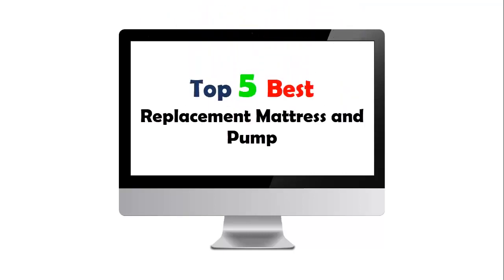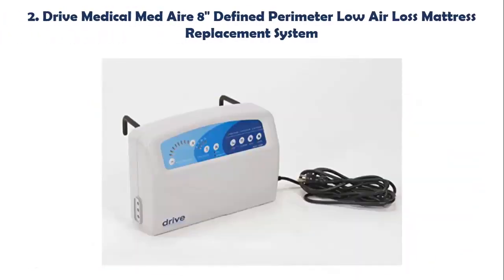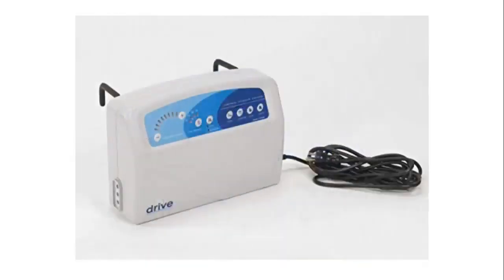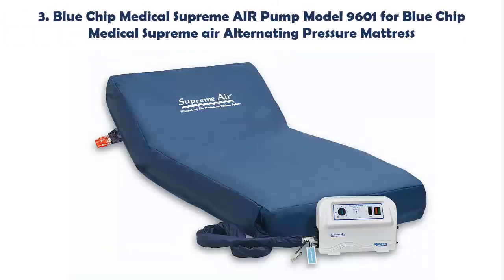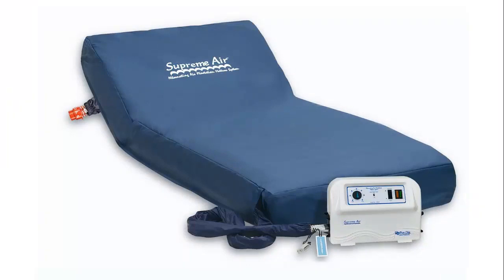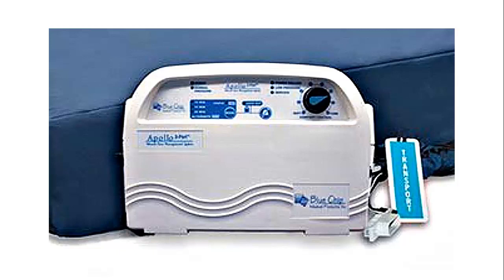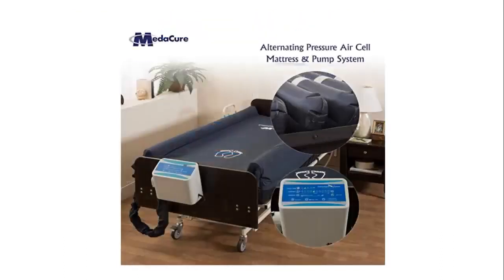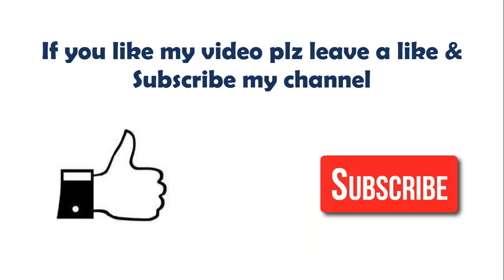Top 5 Best Replacement Mattress and Pump